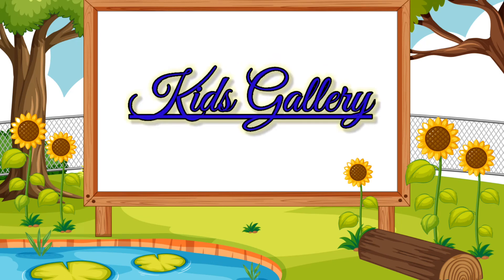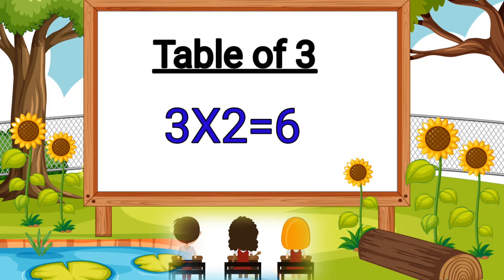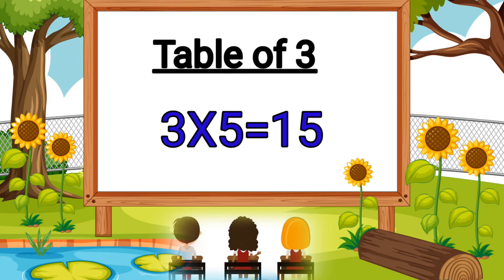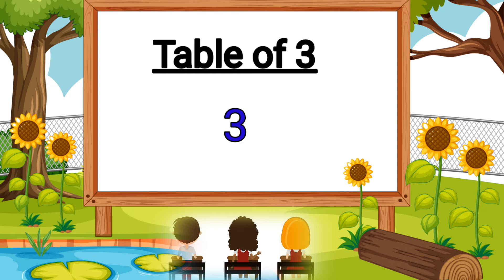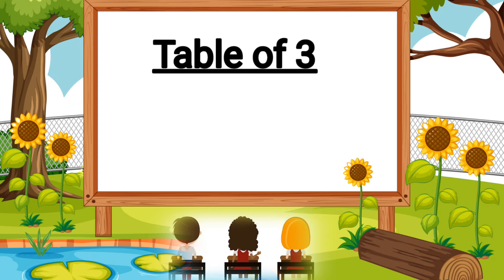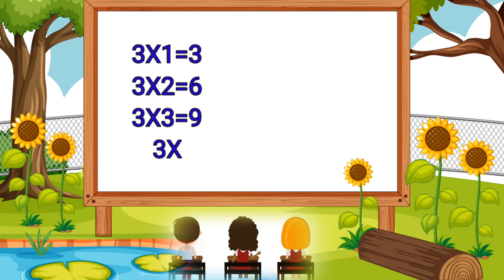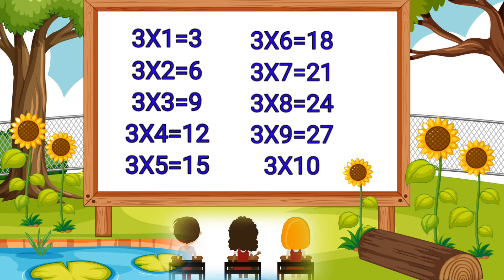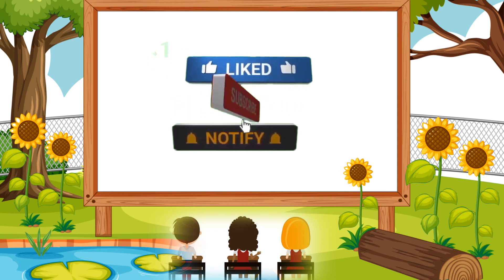Table of 3, 3X1=3# Learnmultiplication